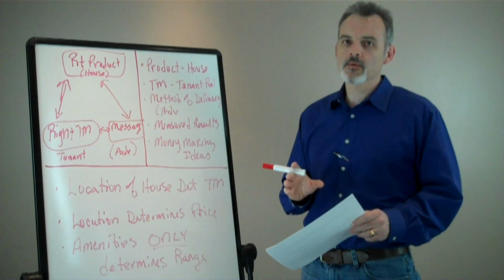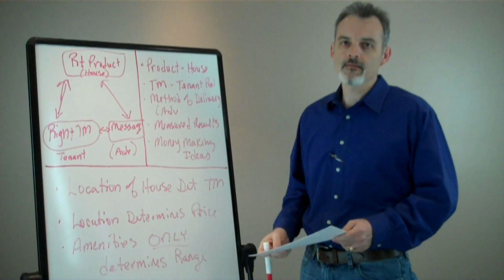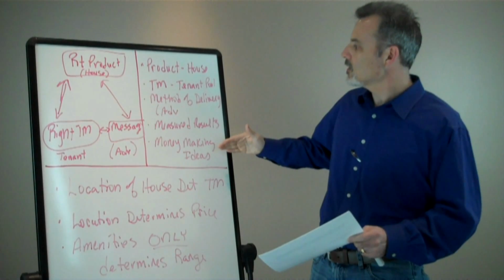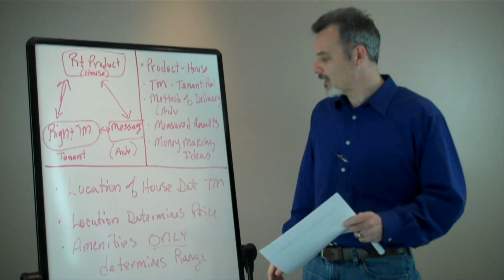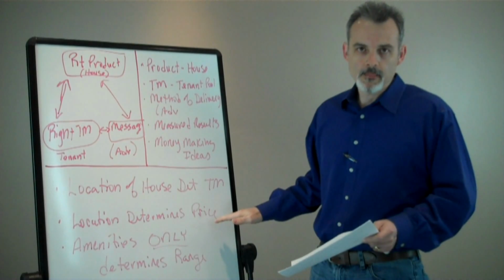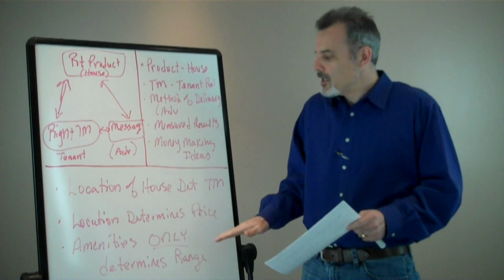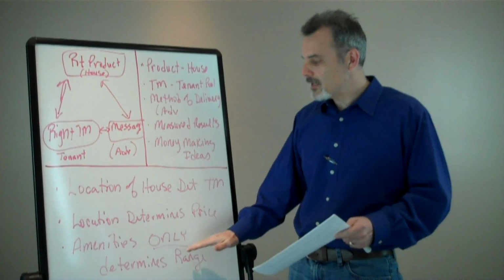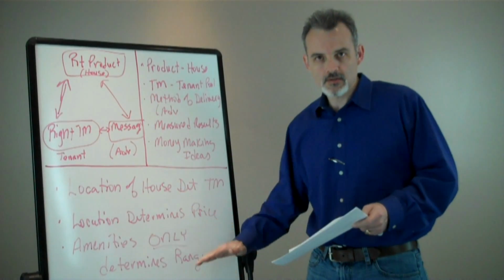Paul Vojchehoske - Advertising Basics for Property Managers: Part 1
Paul Vojchehoske
Real Estate Instructor